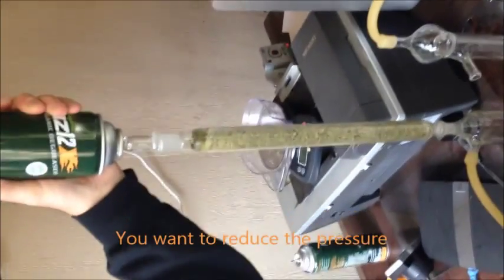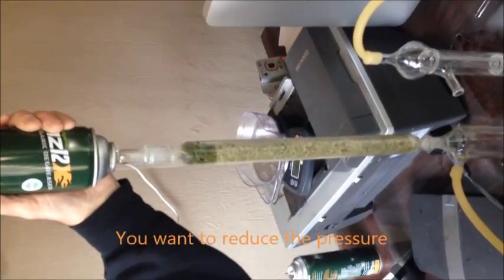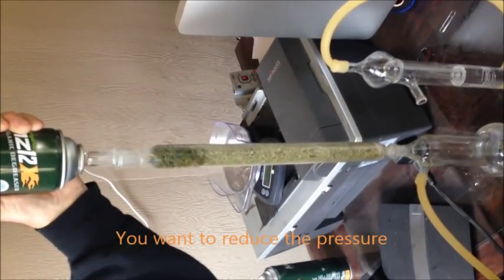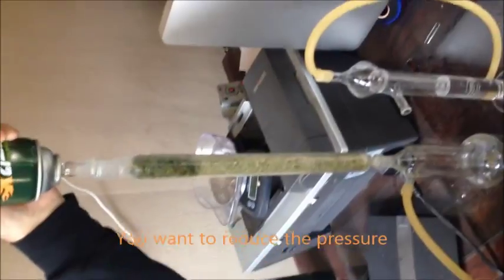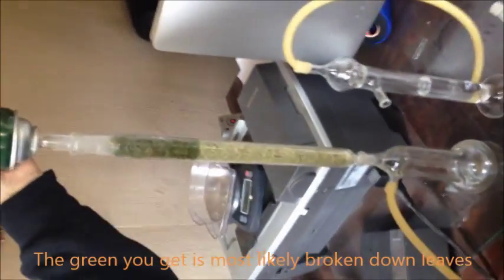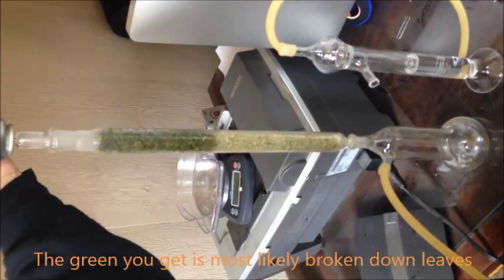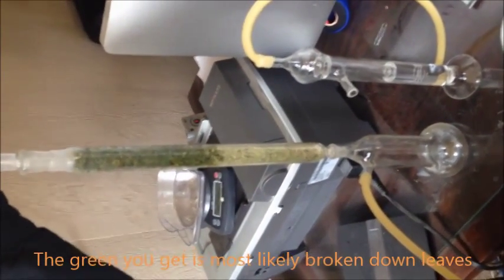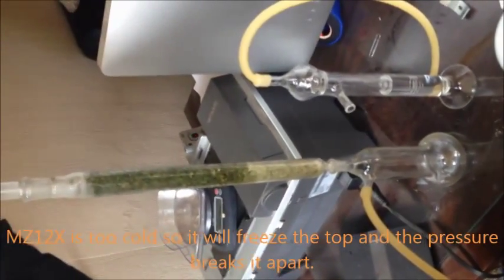MZ12X semi close loop system test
MZ12X is too cold.  It freezes the top part of the plants and the strong pressure breaks down the frozen green that is why you are getting greens.  When you use the system we made it does not pull any greens and you get the GOLD at the end.